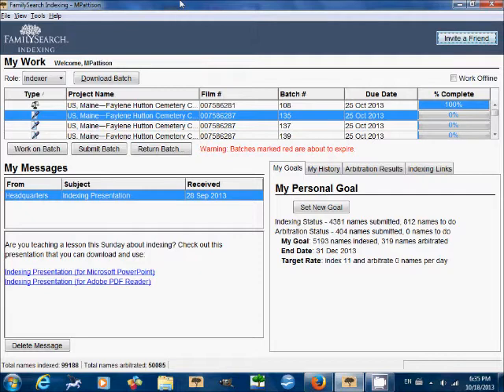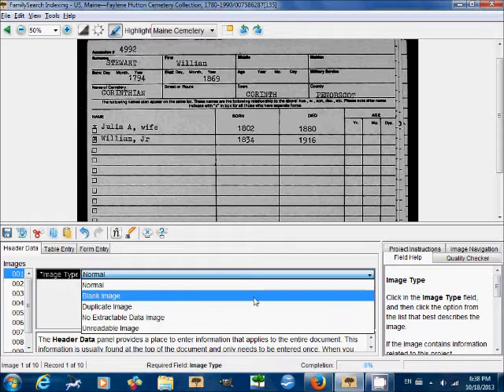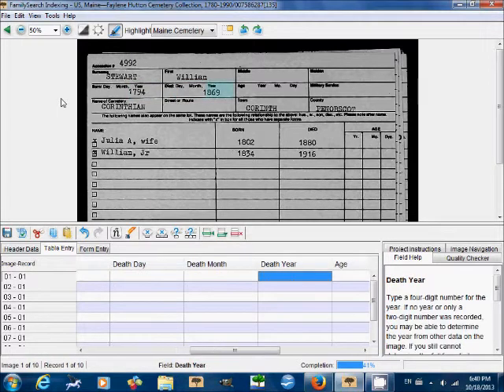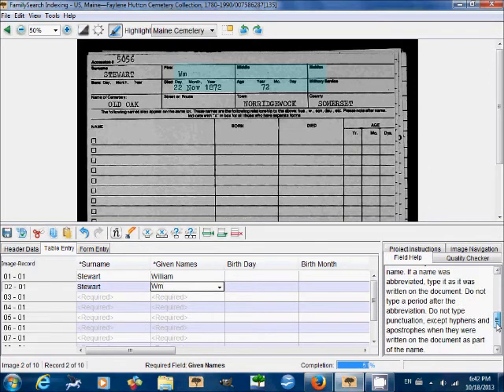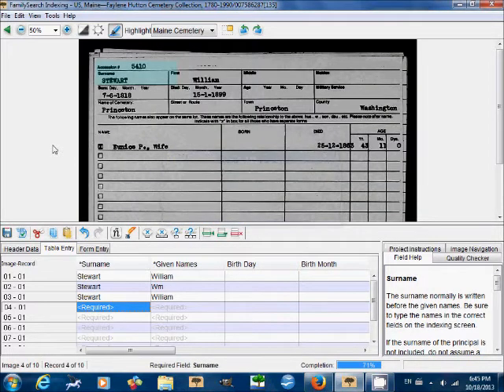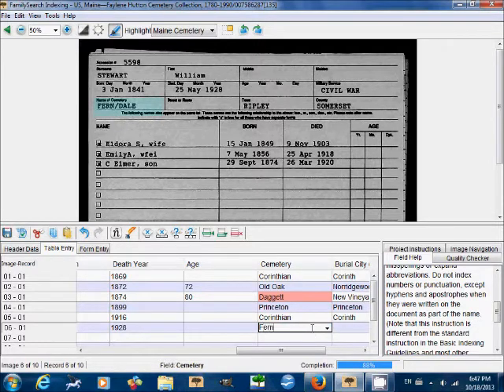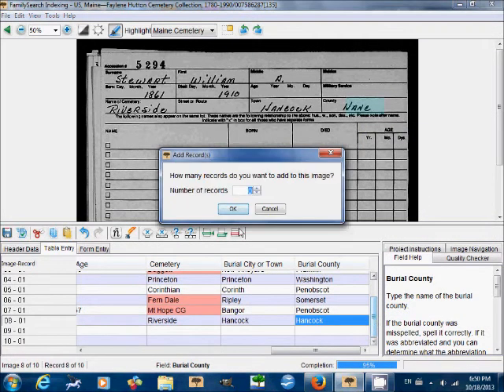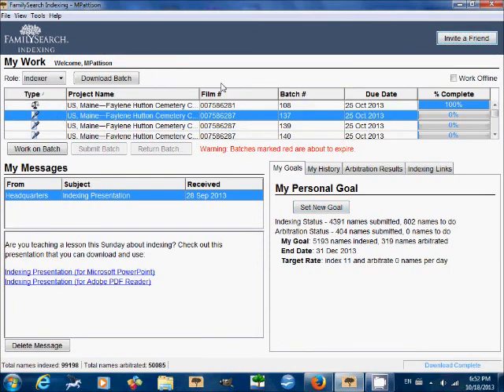FamilySearch Indexing - How to Index the Faylene Hutton Cemetery Project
A step-by-step tutorial in indexing the US, Maine - Faylene Hutton Cemetery Collection project with FamilySearch Indexing.